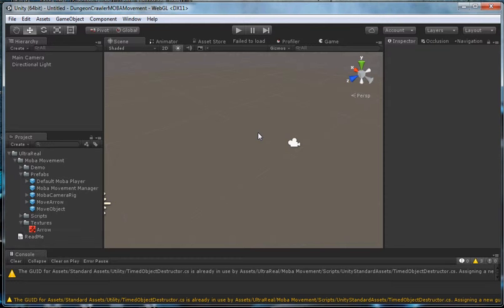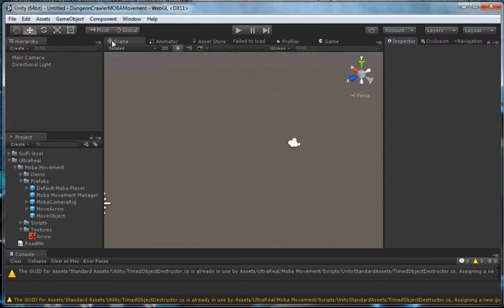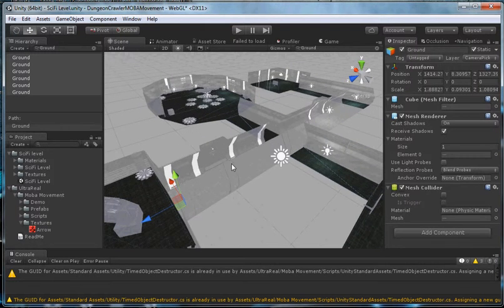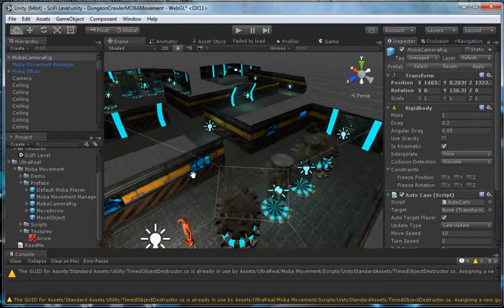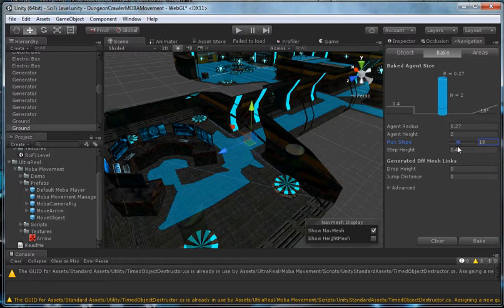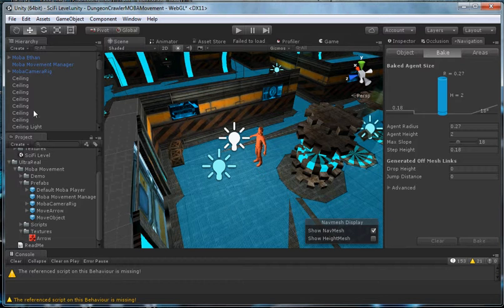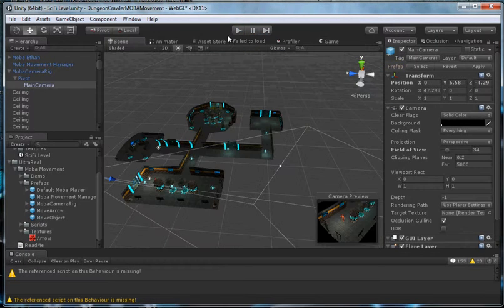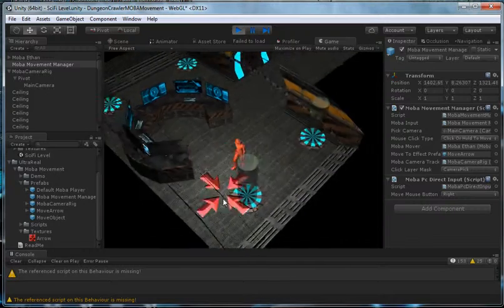MobaMovement Fun With Free Assets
This is just a fun experiment down with a free asset and the Moba Movement system from Ultra Real.